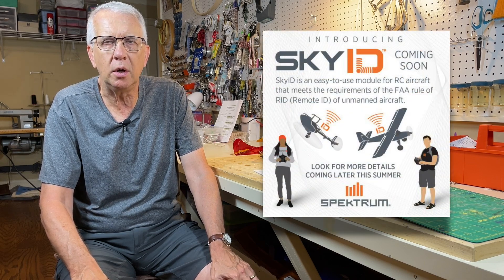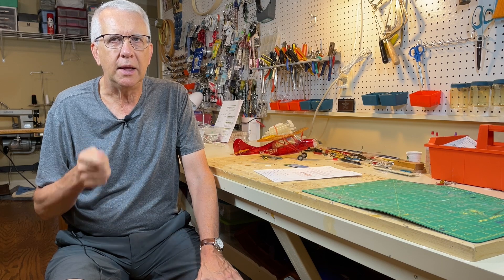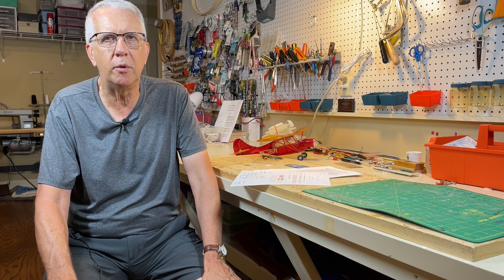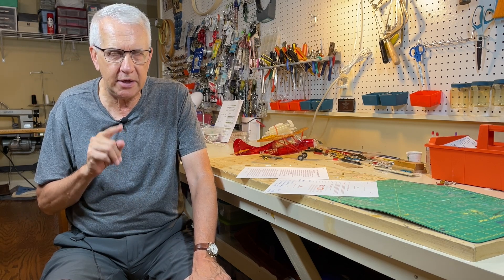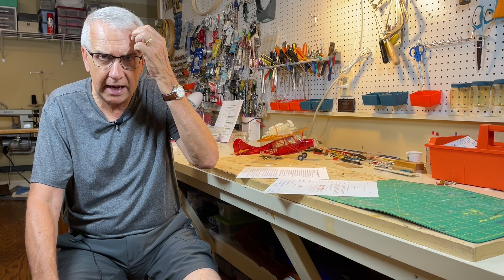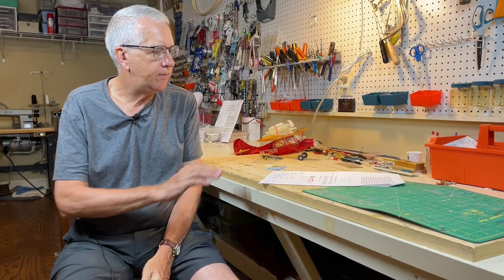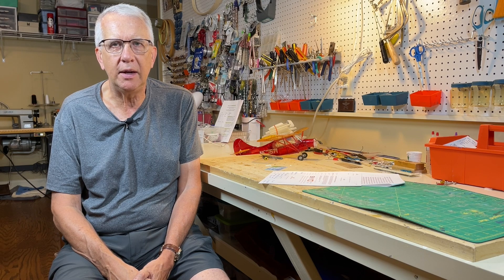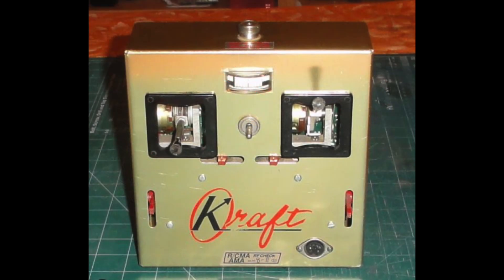Spektrum SkyID Remote ID Module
IMPORTANT UPDATE: The SkyID module is now available for purchase as of Aug 25, 2023

In this video I will discuss a new offering from Spektrum, their SkyID remote ID module.

This video was produced on Aug 4, 2023.  The FAA's remote ID regulation will come into effect on Sept 16, 2023.  After Sept 16th, all RC model airplanes, drones and helicopters need to be remote ID compliant.

There are three areas of remote ID, to include drone manufactures, an FAA recognized Identification Area (FRIA) and a remote ID module like the Spektrum SkyID.

All drones sold after Dec 22, 2022 are remote ID compliant.  FAA FRIAs are being approved by the FAA (note the FRIA is not required until Sept 16, 2023).  The missing piece has been a working, affordable remote ID module.

Note that recreational RC pilots need to purchase just one RID module and this can be swapped between aircraft.

Chapters

00:00 - Intro
00:19 - Overview
00:48 - Remote ID update
02:10 - Spektrum SkyID
04:35 - Spektrum discussion
06:51 - Remote ID and AMA sanctioned events